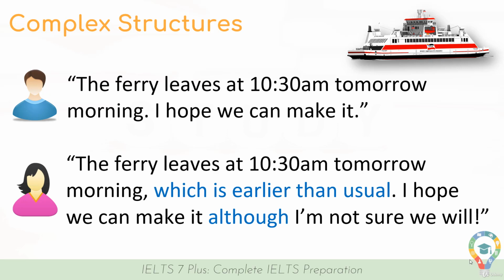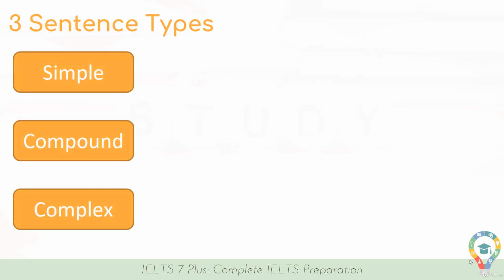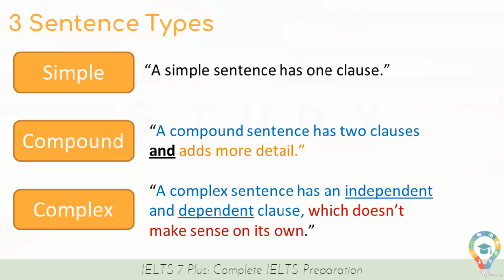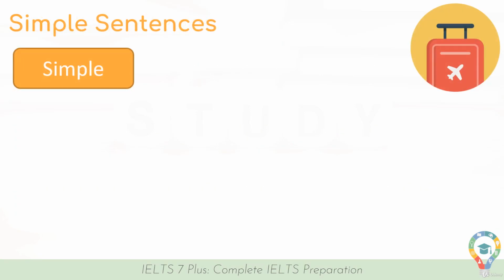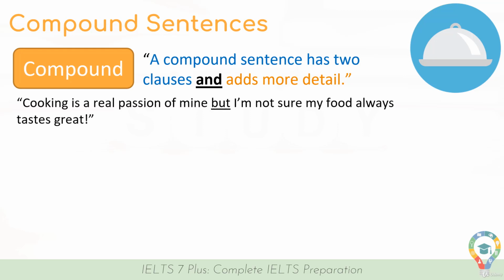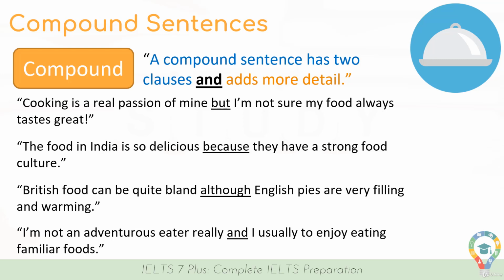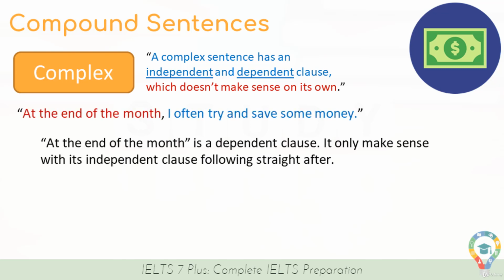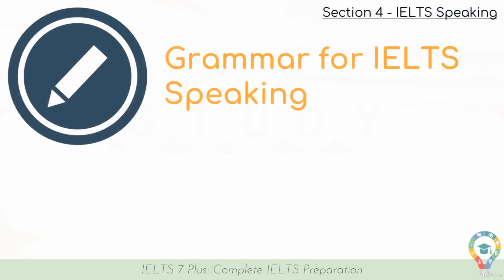IELTS Speaking: Grammar for IELTS Speaking Sentence structures